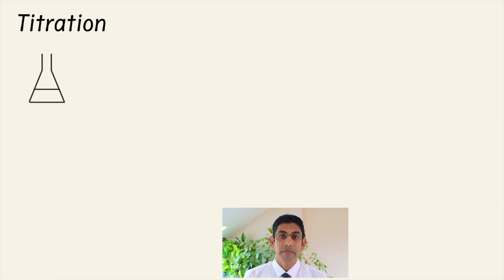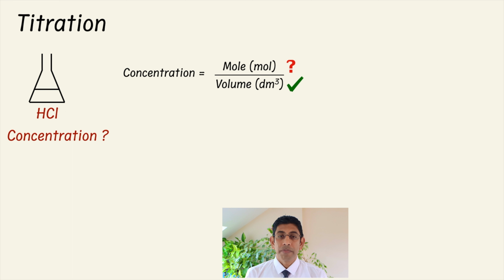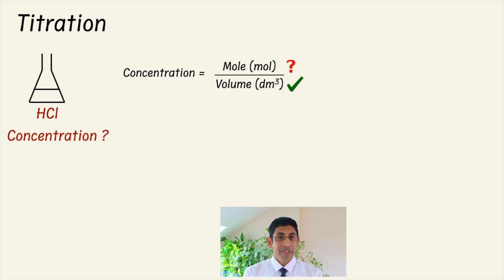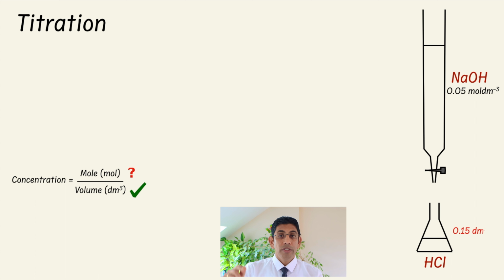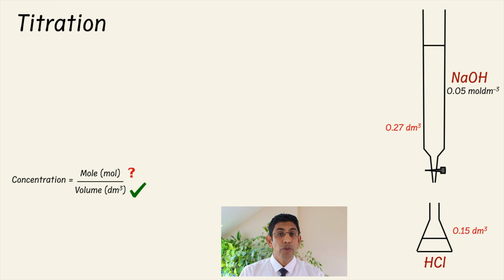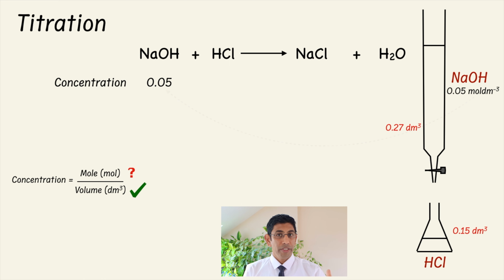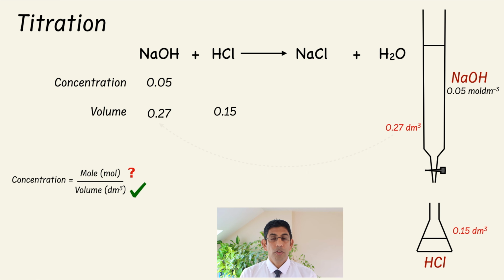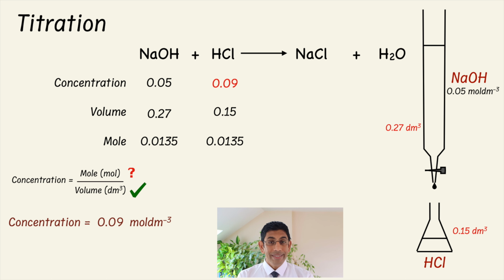Titration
In this video, we will see how to do the calculations relating to titration and how can we make the steps easier. Importance of the mole ratio of the products and reactants. Also, equations for mole and concentration.